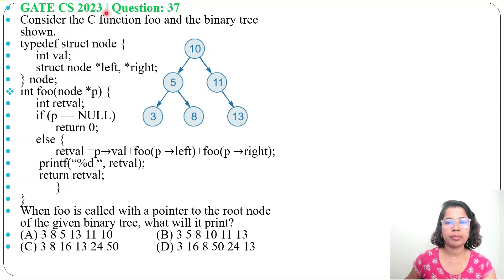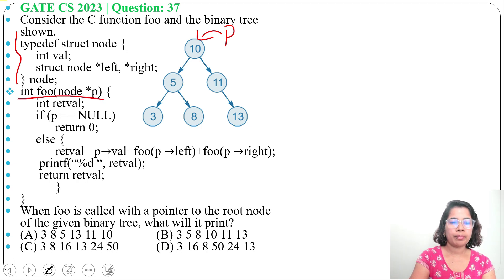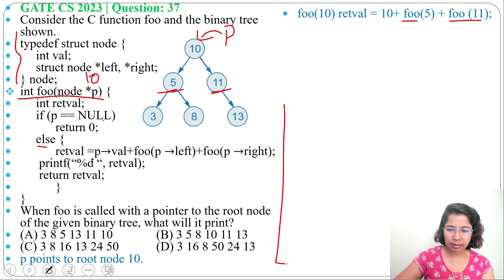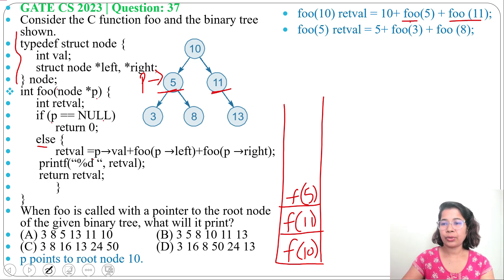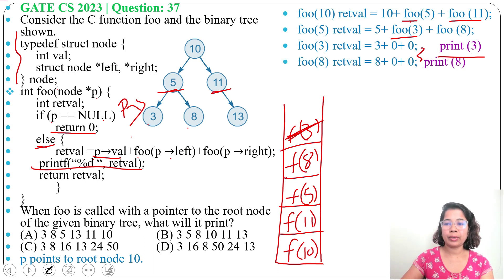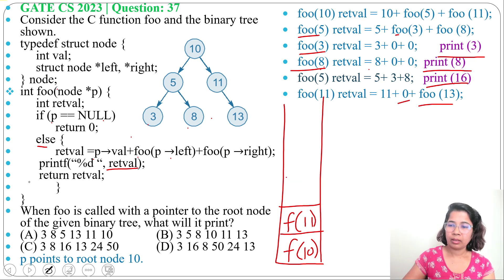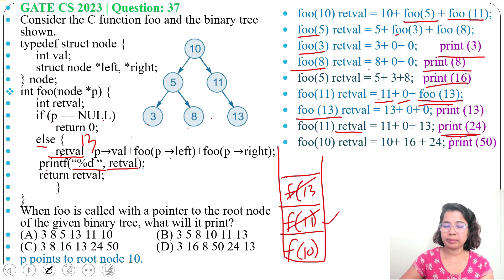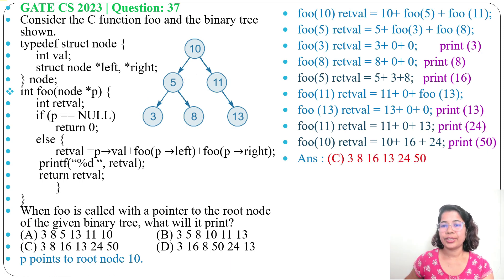GATE CS 2023 | Q37 : Consider the C function foo and the binary tree shown. typedef struct node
Consider the C function foo and the binary tree shown.
typedef struct node {
     int val;
     struct node *left, *right;
} node;
int foo(node *p) {
     int retval;
     if (p == NULL)
  return 0;
     else {
  retval =p→val+foo(p →left)+foo(p →right);
      printf(“%d “, retval);
      return retval;
When foo is called with a pointer to the root node of the given binary tree, what will it print?
(A) 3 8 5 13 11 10  (B) 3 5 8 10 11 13
(C) 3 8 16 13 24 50  (D) 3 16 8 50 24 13
0:00 Question
0:25 Solution